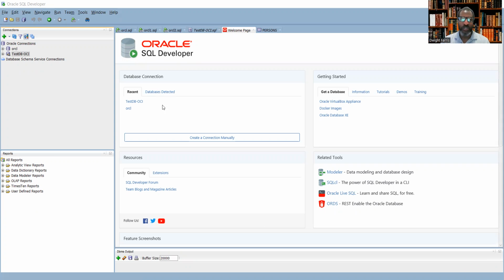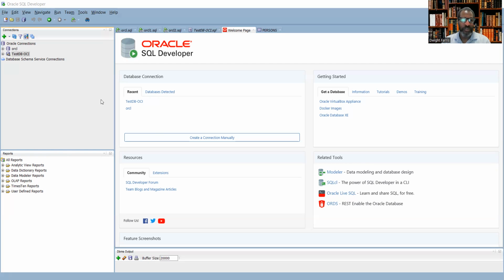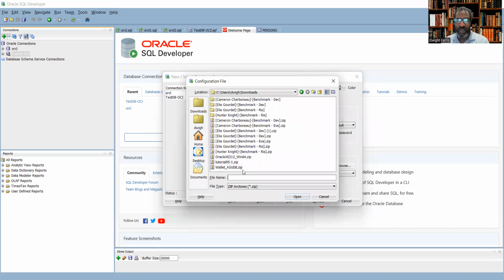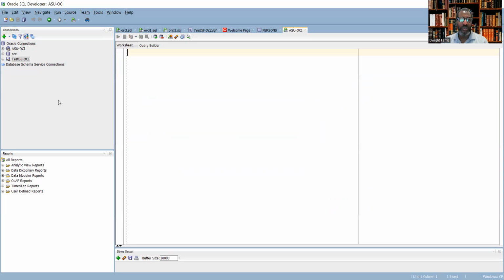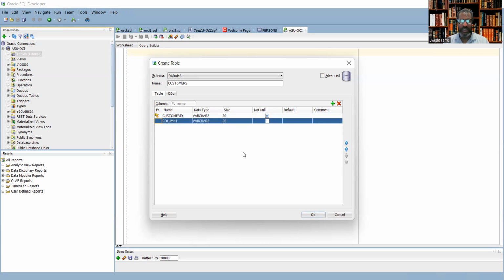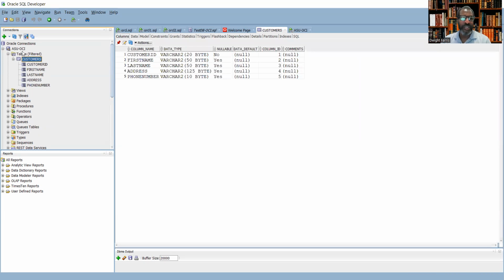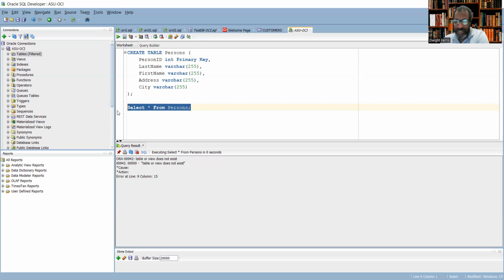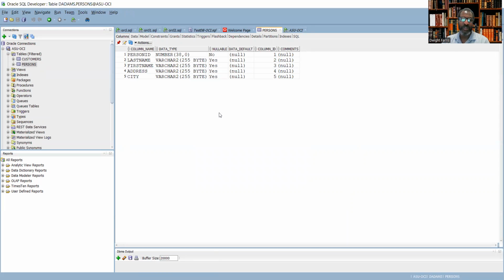Tables_Oracle_SQL_Developer